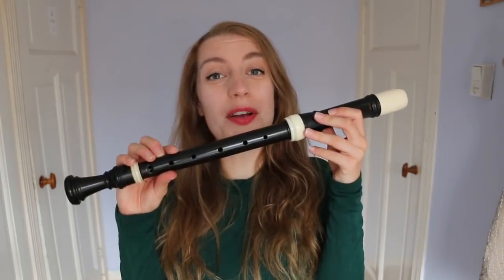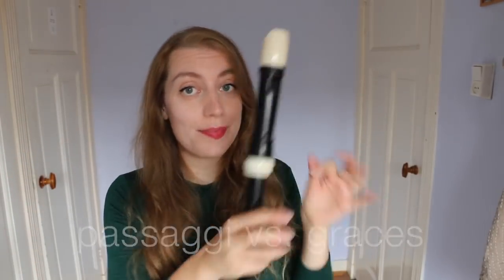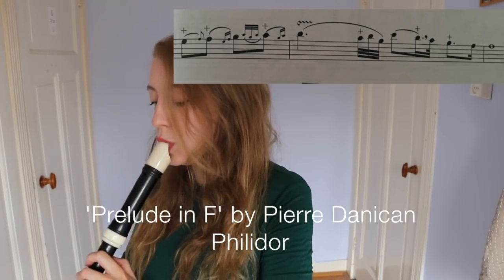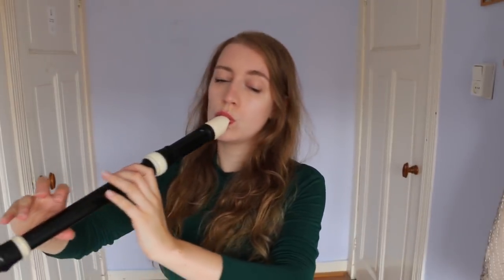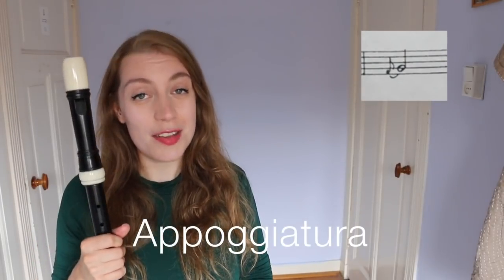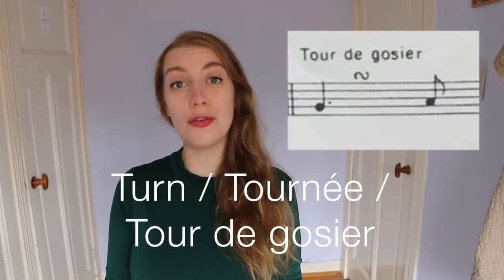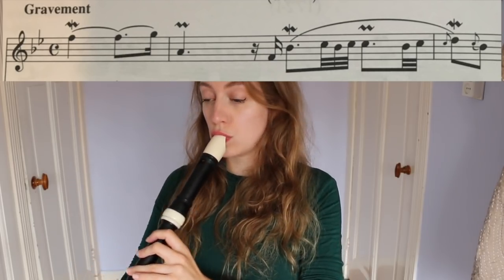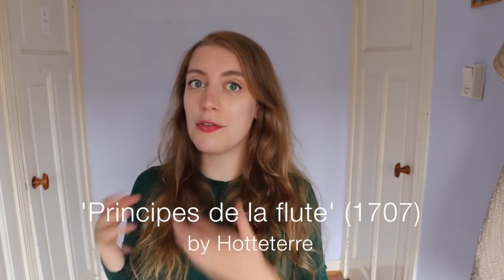Intro to Baroque Ornamentation! | Team Recorder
An introduction to a huge and sometimes overwhelming topic - BAROQUE ORNAMENTATION! What is it? Why is it used? Where and how do you do it? How do you play all those symbols? Where can you find more music and info? I give you aaaaaaall the answers ;)

/// VIALMA
In this video I have teamed up with the app 'Vialma'! Vialma is an online streaming service dedicated to classical and jazz music. You can find articles and playlists as well as detailed information about all the music they have on offer.
Sign up to Vialma and get a month for free with the code TEAMRECORDER!

For this video I have also curated a playlist where you can hear examples of everything I talk about in this video- just sign up and you will be directed to the playlist, enjoy!

/// INSTRUMENTS
In this video I play on a 415 alto by Thomas van Ginneken.

/// BOOKS I TALK ABOUT
- 'Baroque Ornamentation Tutor' by Janos Bali
- 'The Grammar of Ornament' by Erik Haas
- 'Interpretation of French Music' by Betty Bang Mather
- 'On Playing the Flute' by J. J. Quanzt
- 'Principes de la flute' by Hotteterre
- 'L'art de Preluder' by Hotteterre
- 'Methodical Sonatas' by Telemann

Sarah Jeffery
Keurenplein 41
Box C350
1069CD Amsterdam
The Netherlands

Go